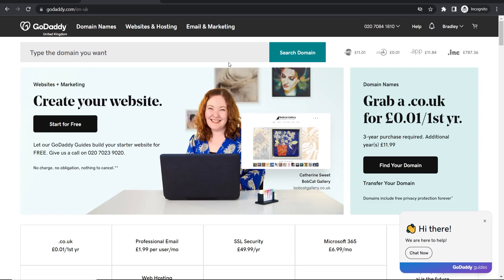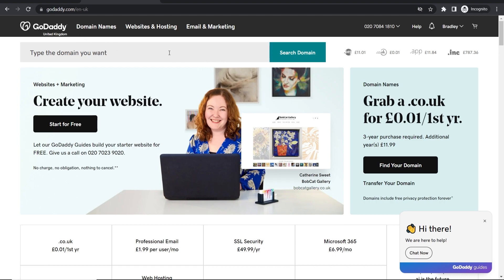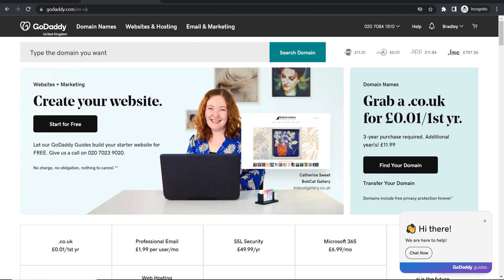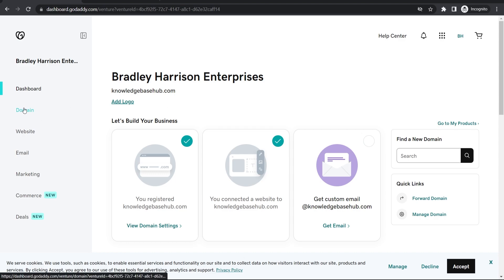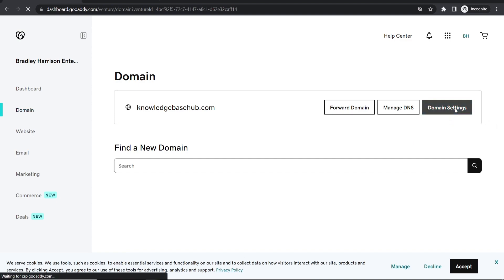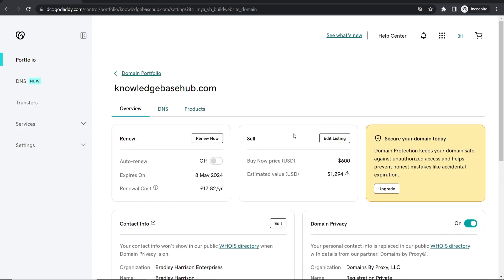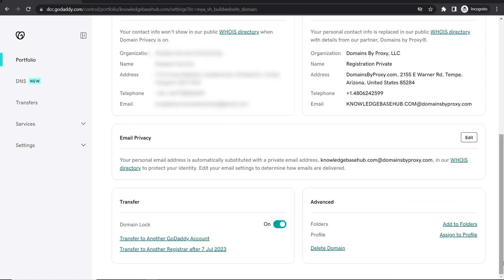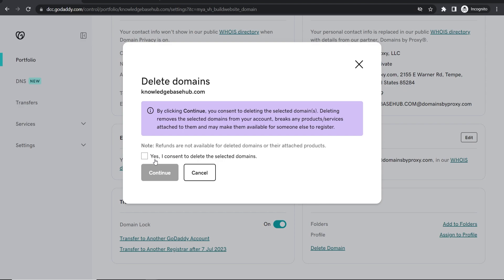How To Delete Domain in GoDaddy (Quick & Easy)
A quick and simple video that explains how to delete a domain in GoDaddy. This needs to be done before you delete your account. A domain can be deleted in under 1 minute.